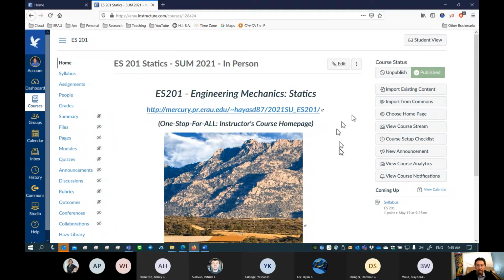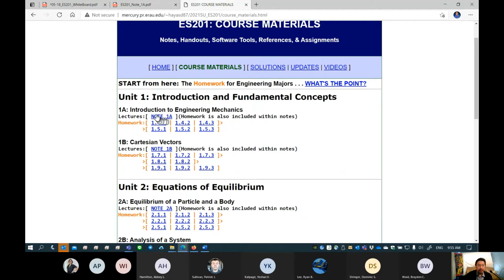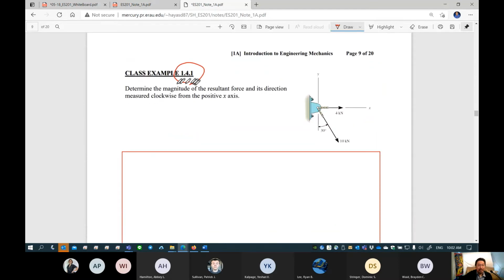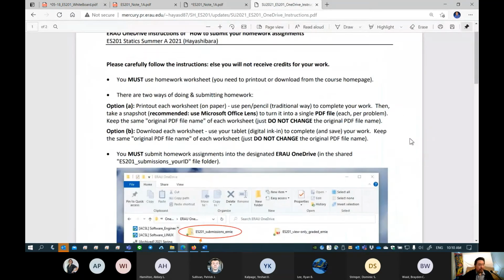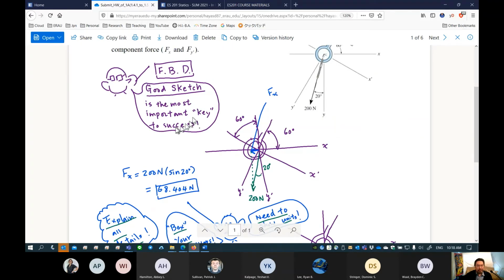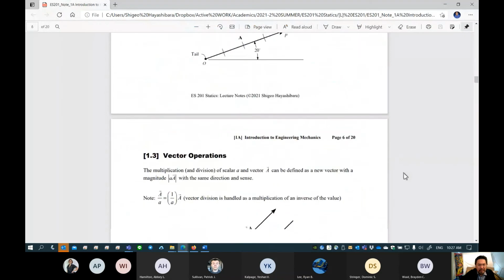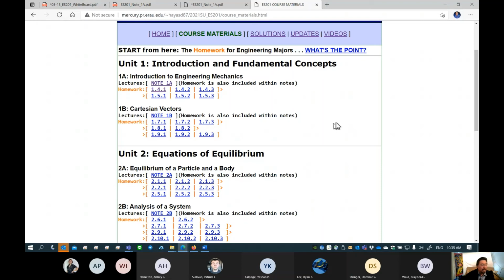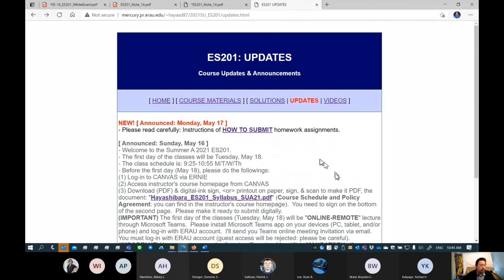05 18 ES201